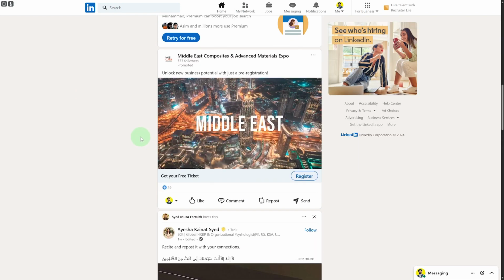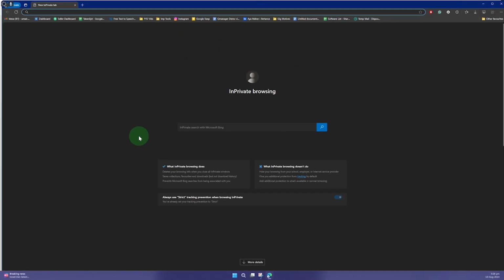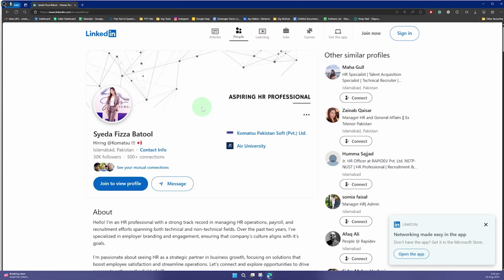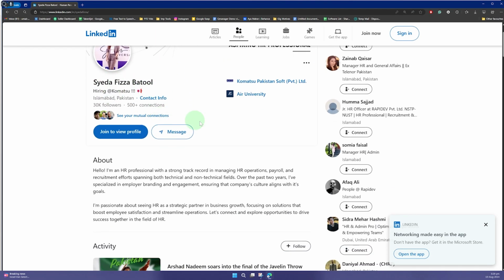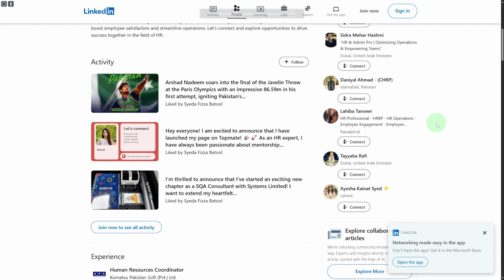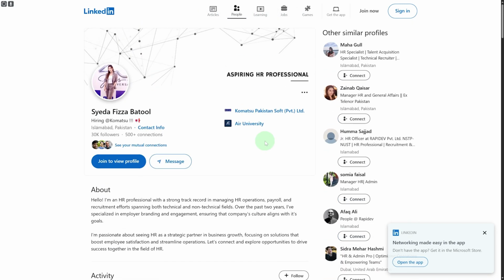How To See Other Profile In LinkedIn Anonymously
In this LinkedIn tutorial, I'll show you How To See Other Profile In LinkedIn Anonymously.

Want to browse LinkedIn profiles without revealing your identity? In this video, we’ll show you how to view LinkedIn profile anonymously so you can explore profiles discreetly.

Learn how to view someone’s profile in private mode on LinkedIn and use LinkedIn private mode effectively.

We’ll walk you through enabling LinkedIn anonymous viewing to view any LinkedIn profile anonymously and understand how to view LinkedIn profiles anonymously without notifying others.

Whether you’re using LinkedIn search techniques for networking, research, or recruitment, mastering anonymous LinkedIn viewing is key.

Discover how to see LinkedIn profile anonymously and maximize your profile-browsing strategy with ease!